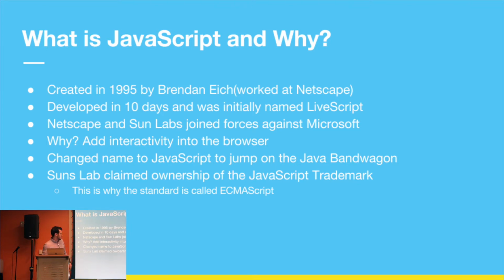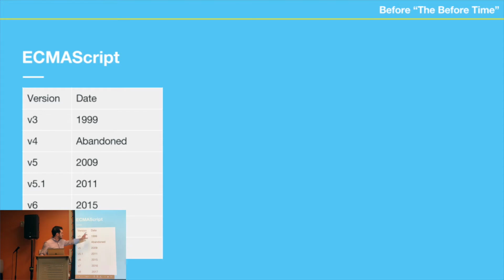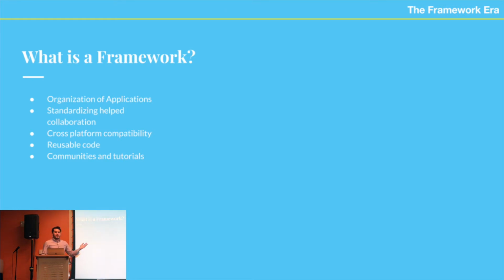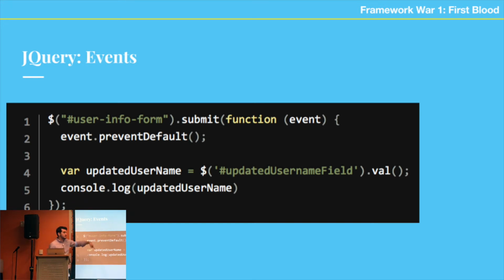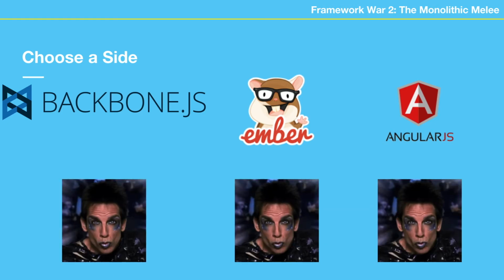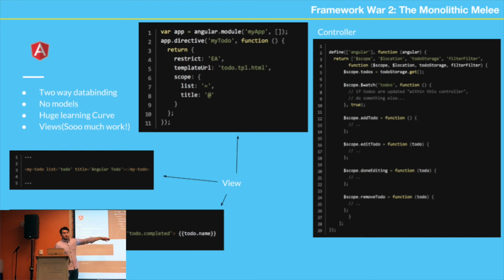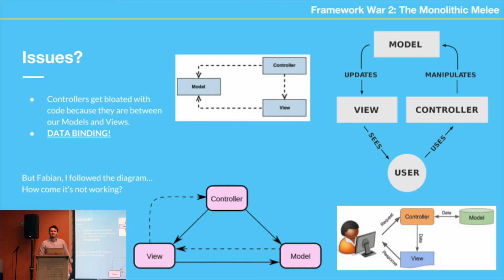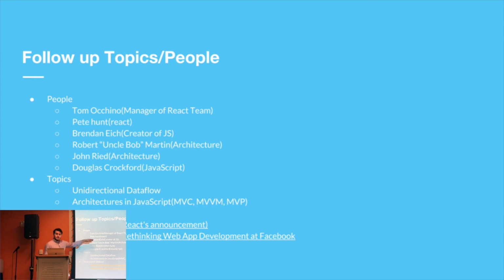A Brief History of Frontend Frameworks - Fabian Buentello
This is the history and evolution of Web Development frameworks, specifically around the Javascript framework predecessors of React and the origin and adoption of current features.

Houston React Meetup

Client-side vs. server-side rendering: why it’s not all black and white